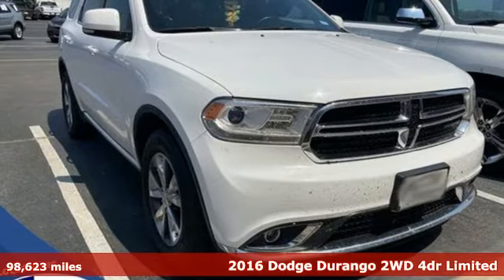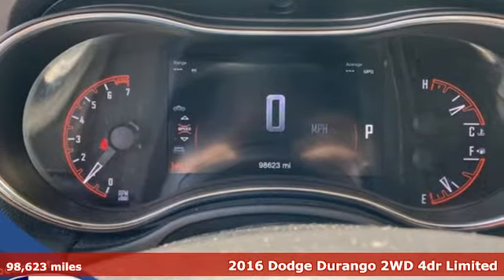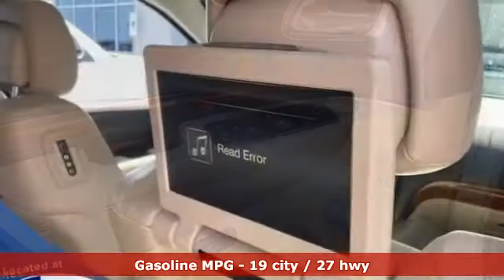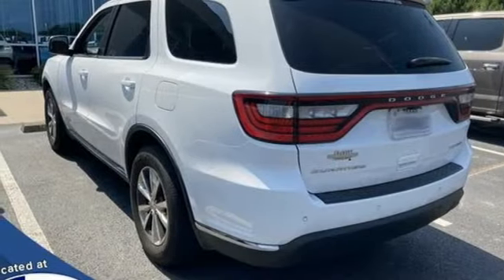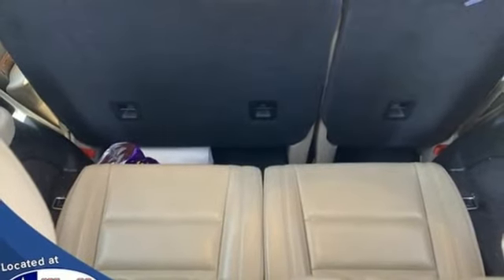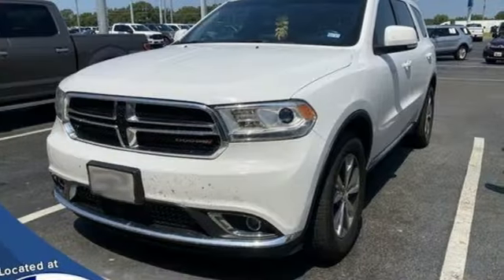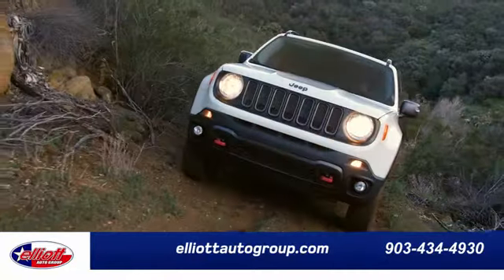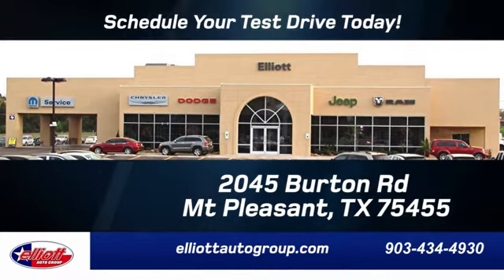Used 2016 Dodge Durango Mt Pleasant TX Sulphur Springs, TX D11504B - SOLD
Year: 2016
Make: Dodge
Model: Durango
Trim: Limited
Engine: 3.6L V6 24V VVT
Transmission: 8-Speed Automatic
Color: White
Interior: Light Frost Beige/Black
Mileage: 98623
Stock #: D11504B
VIN: 1C4RDHDG7GC392873

Address:
2055 Burton Rd.